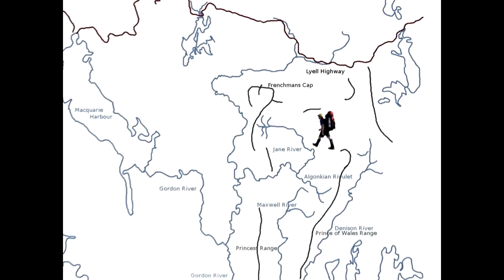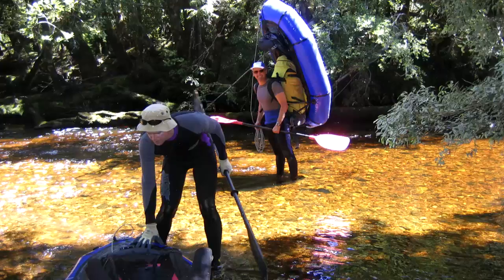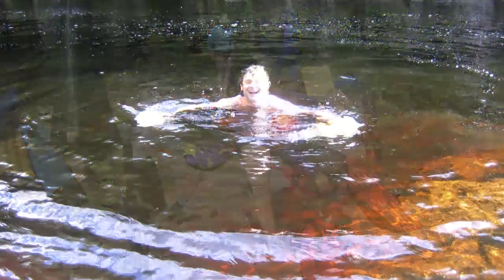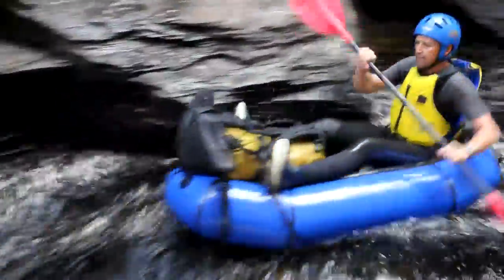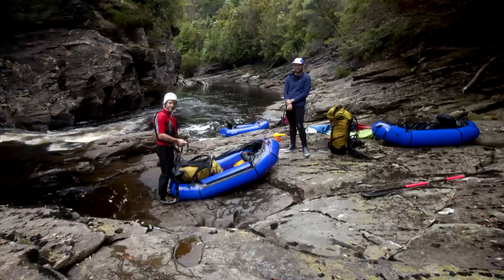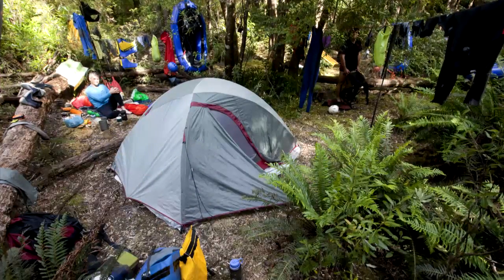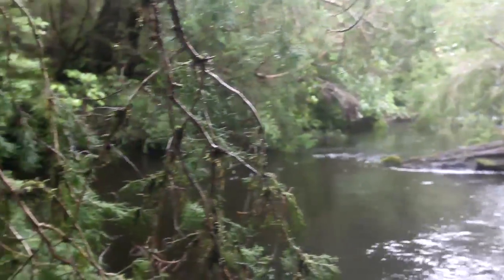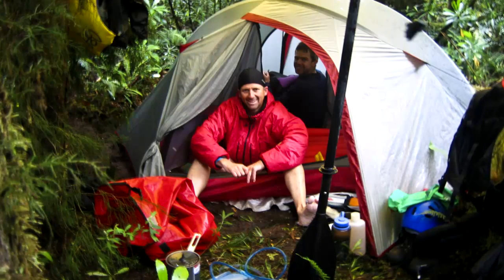The Six Rivers Trip Part 1 - The Jane and the Maxwell Rivers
Deep in the heart of Tasmania's World Heritage Listed Franklin-Gordon Wild Rivers National Park lies the Maxwell River. It is so remote and surrounded by such thick vegetation that only survey parties carried by helicopter regularly visit it. Next to the river is one of the most important Tasmanian Aboriginal Sites - Ballawinne Cave that was discovered in an archeologic survey in the 1980's. To kayak this remarkable river we descended two other rivers - the Erebus and the Jane, then pushed through thick scrub to reach the upper Maxwell which we followed to its meeting with the Denison River and beyond to the Gordon. We don't beleive the river has been paddled previously and we were certainly helped by a large amount of perfectly timed rain.
This video was produced and screened at the Launceston Walking Club's 2009 season Do You Know Tasmania.